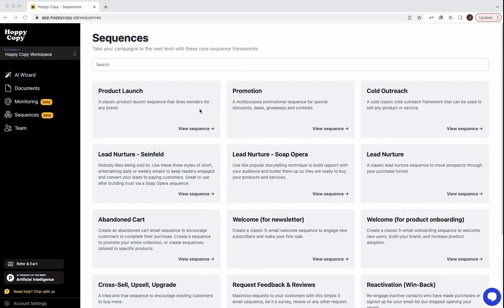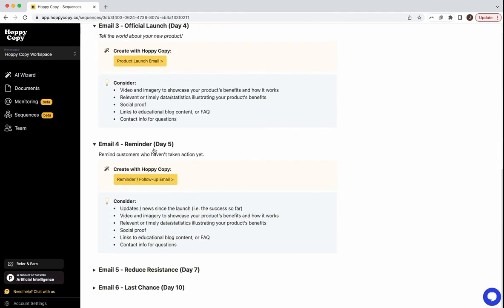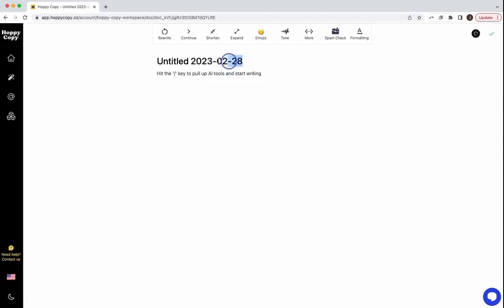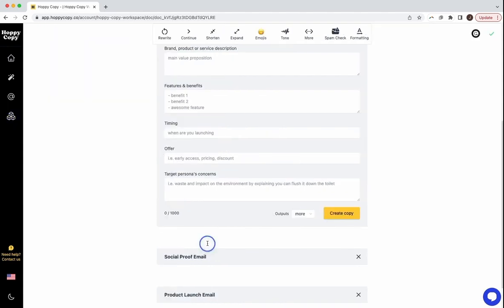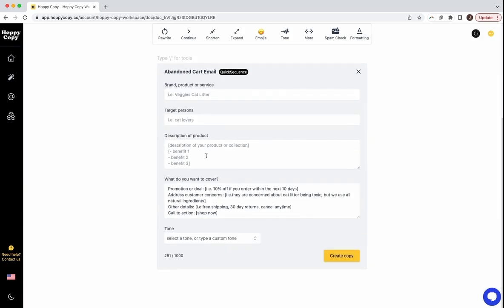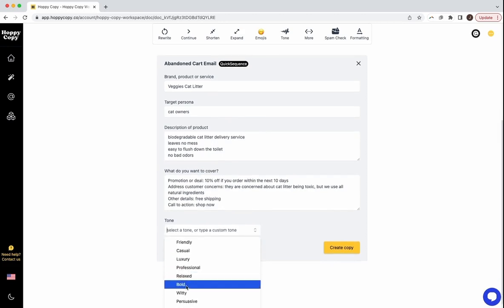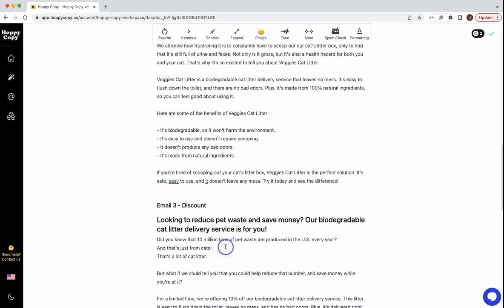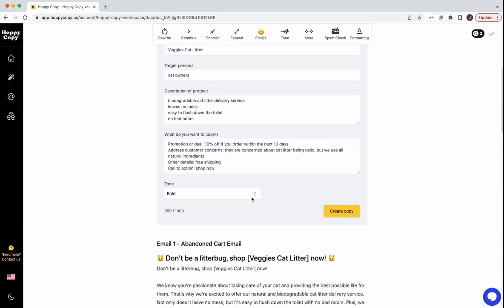How to Generate Email Sequences with AI: 3x Your Productivity & Conversions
I used to spend hours manually creating email sequences for my business.

But now I can write entire email sequences in just a few minutes. Follow the easy step-by-step guides in Hoppy Copy, then use AI to generate your sequence. All while enjoying helpful tips and suggestions you can apply at each step along the way.